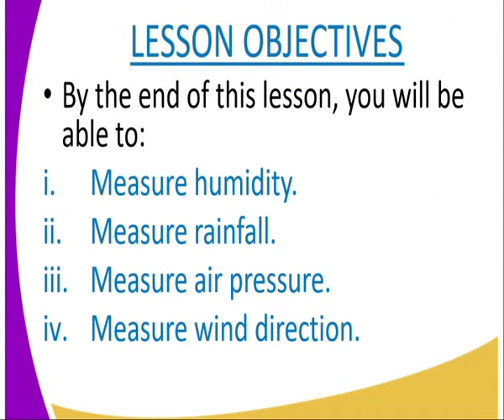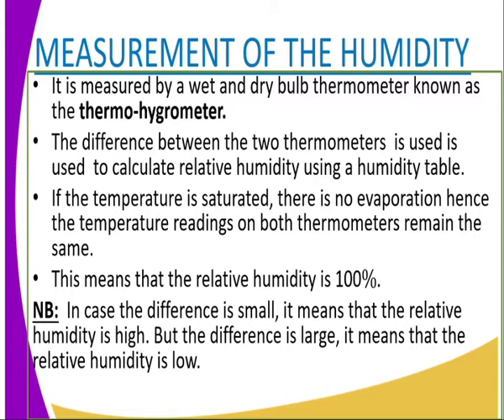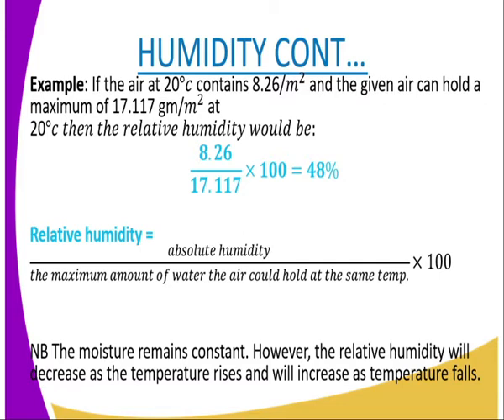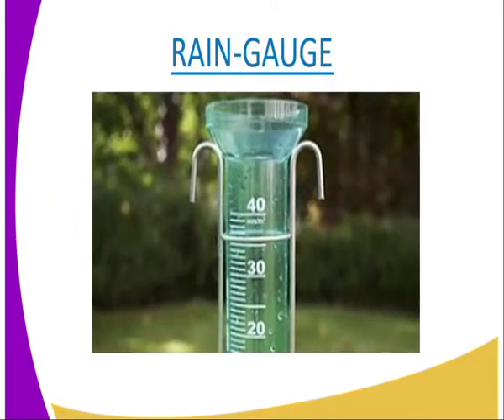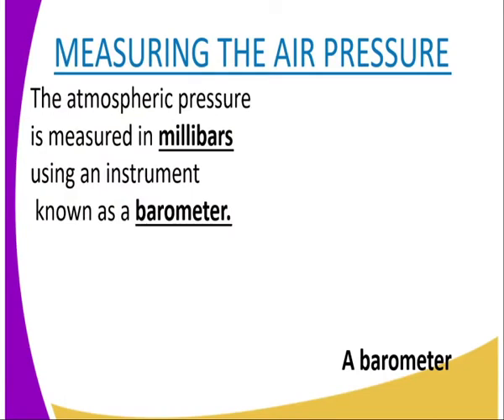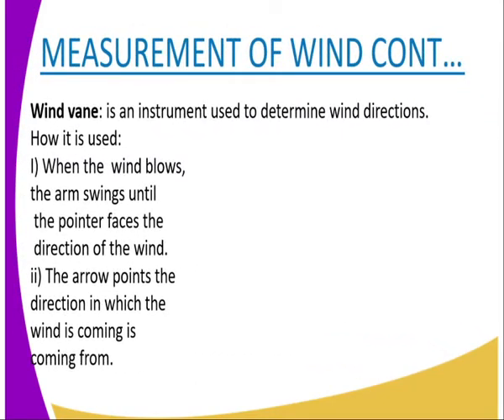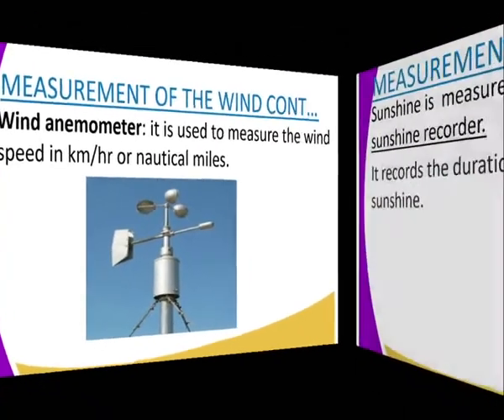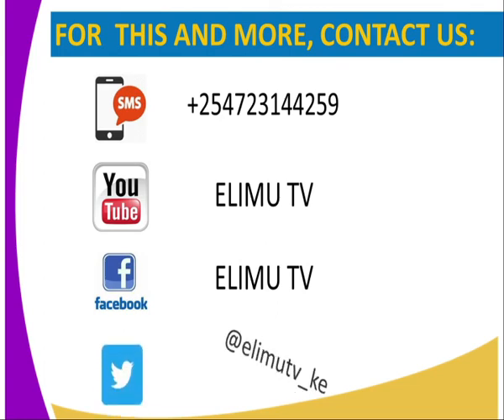Geography form 1 lesson 13 weather